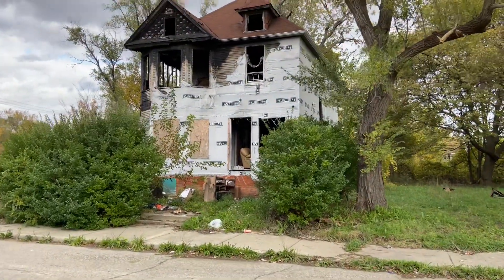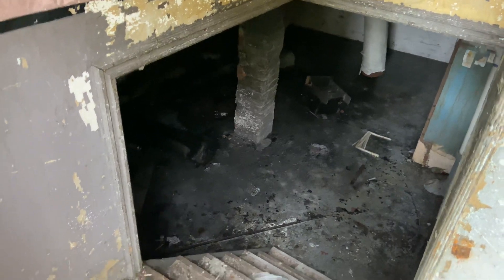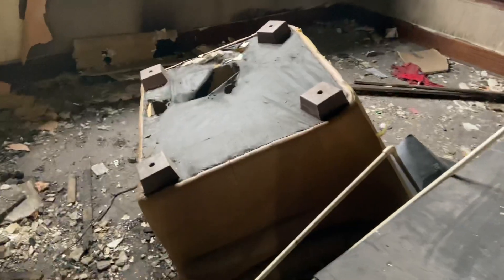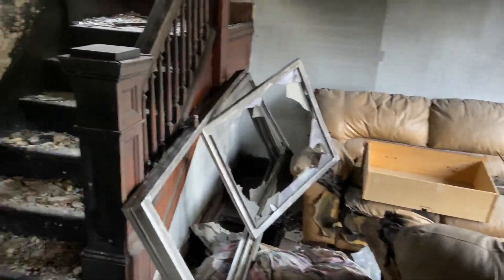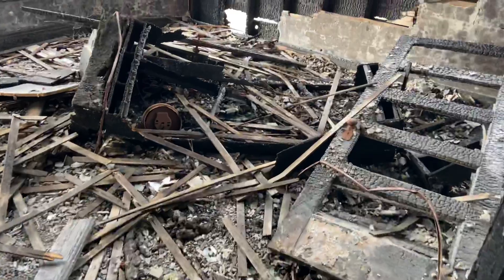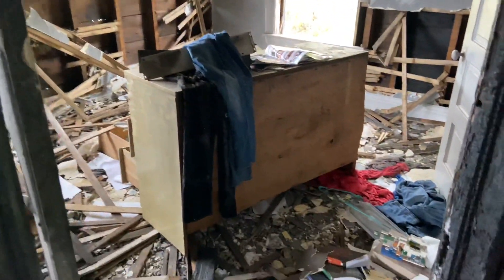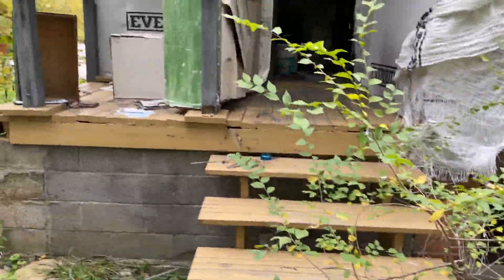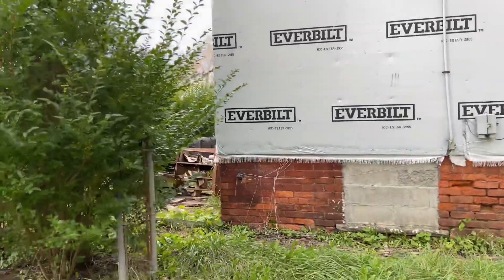Explore this burned out house in Detroit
Before Covid, I saw a few people actually renovating this house on 14th St. in Detroit. Renovations have stopped and this house has since been burned. Also, it looks like someone may be living in this structure right now. I upload at least 1x each week. Thanks again.